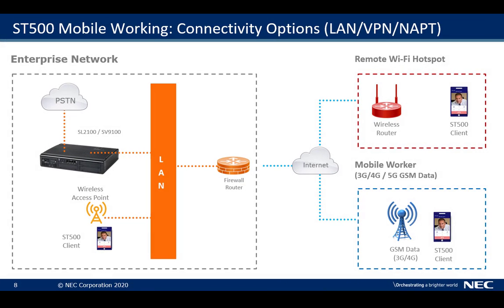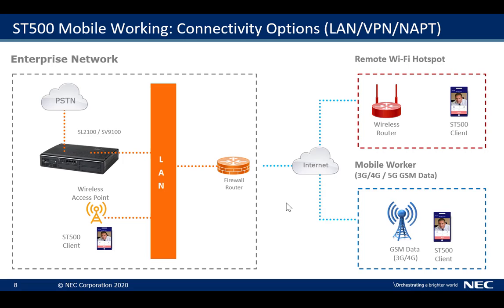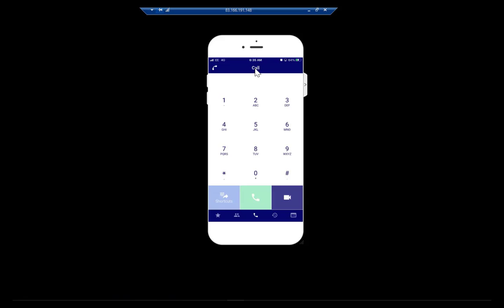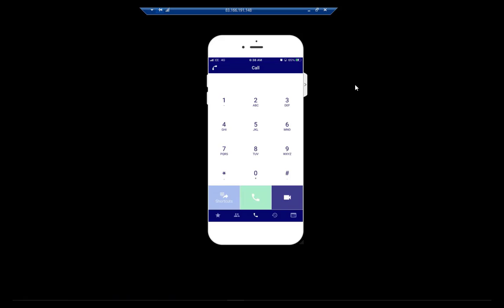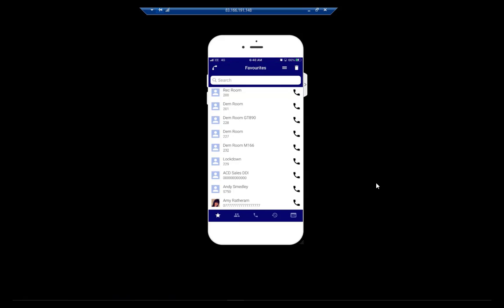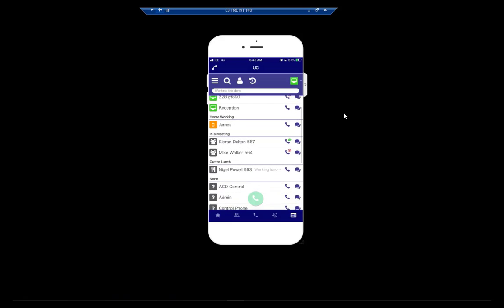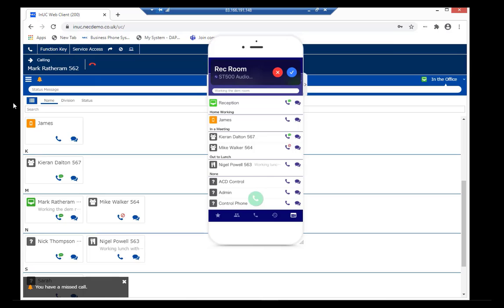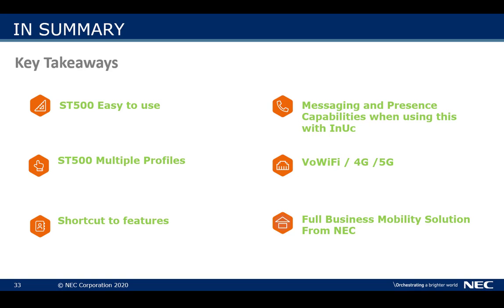ST500 Mobile Client Explained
NEC’s ST500 Mobile Client provides you with a mobile extension for your smartphone.
This video covers a walk-through demonstration of the key features and essential business benefits.